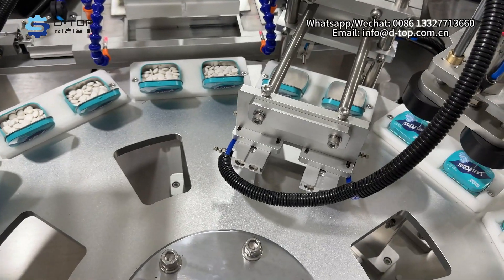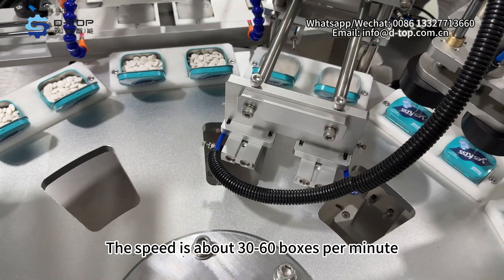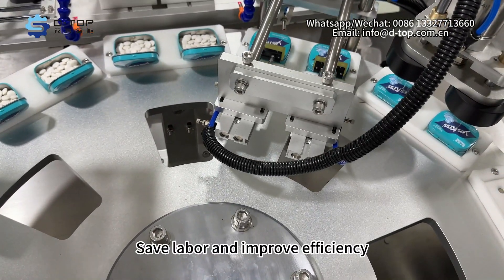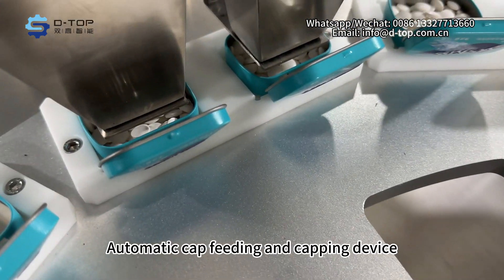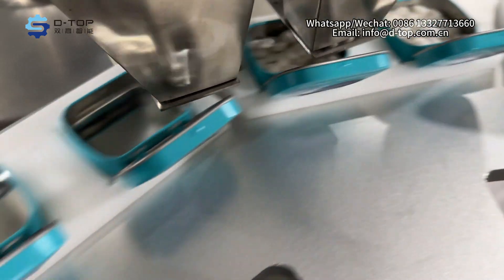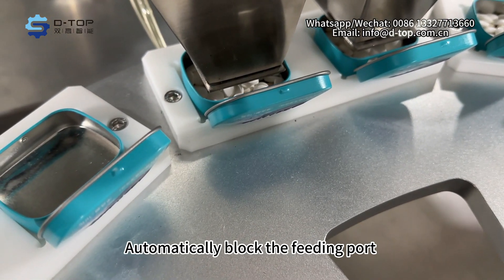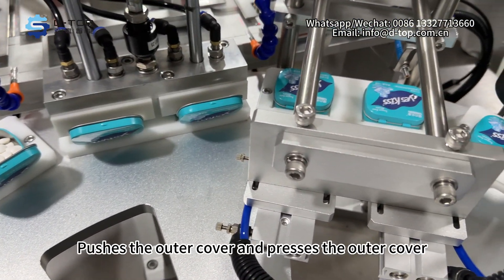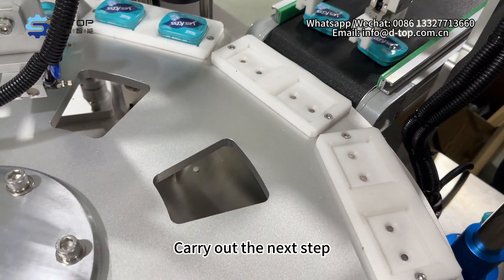Mint Candy Package Machine/Boxing Machine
Mint Candy Package Machine is a full automatic counting capping machine.
The speed is about 30 to 60 boxes per minute.